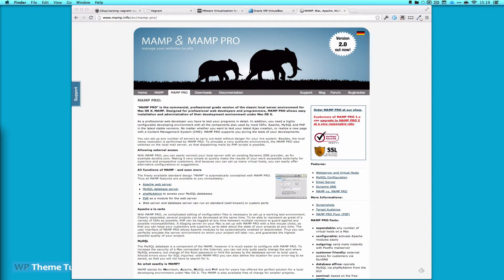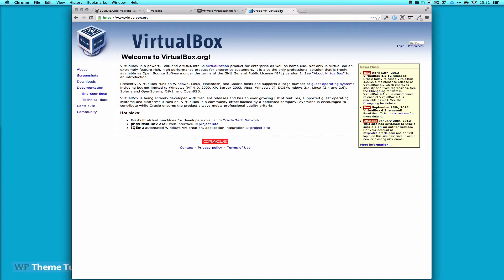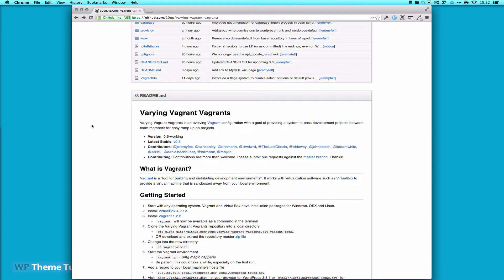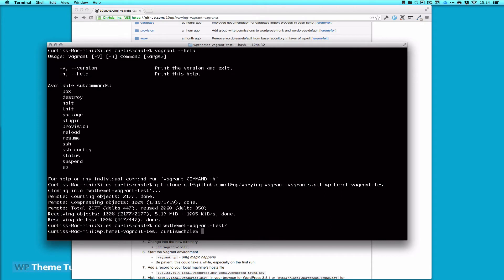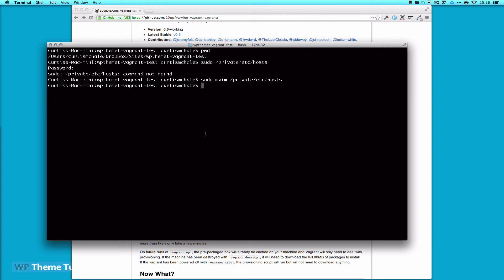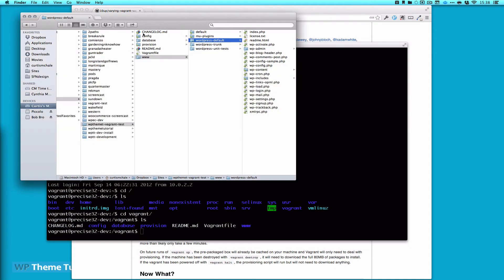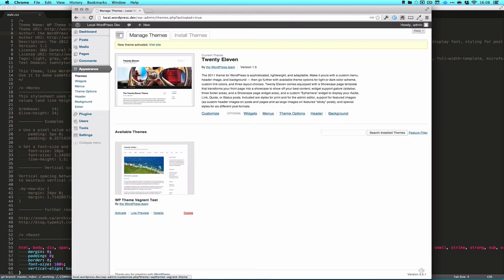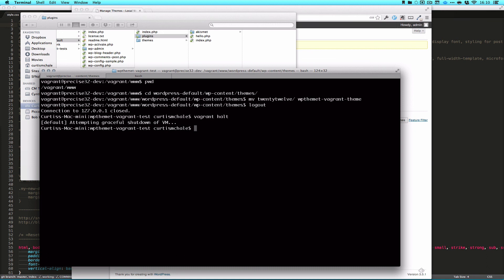WordPress and Vagrant - Basics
Learn to setup Vagrant as a local development environment with your WordPress projects.

If you'd like to add custom domains I've put a screencast together on that as well.